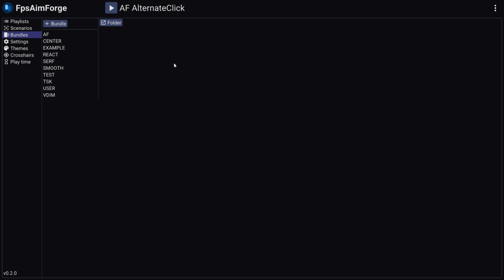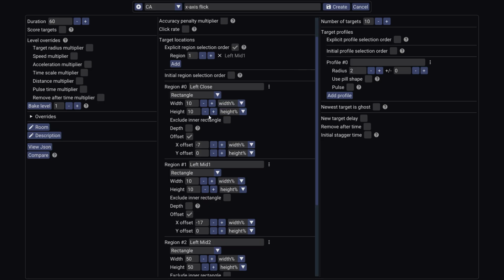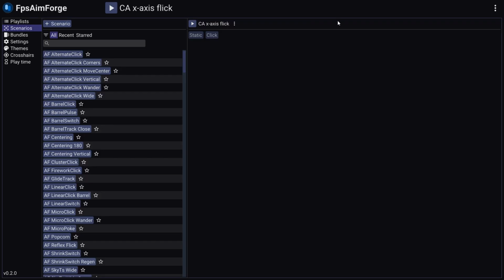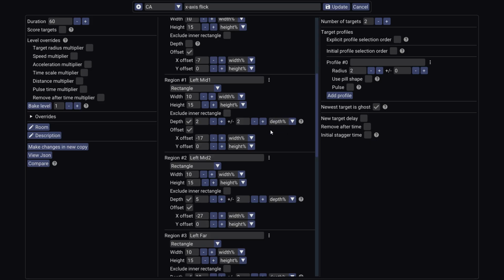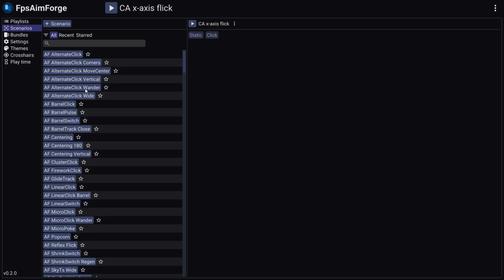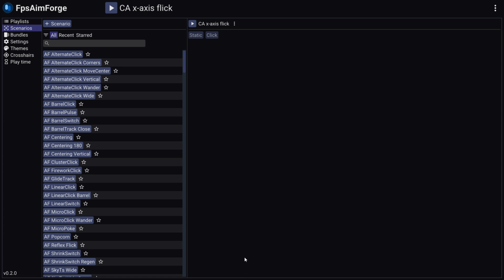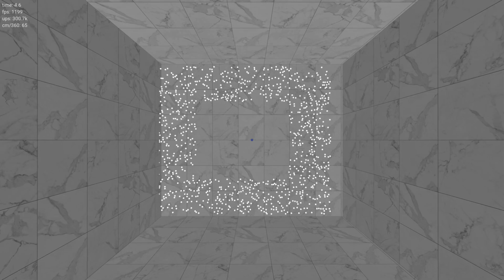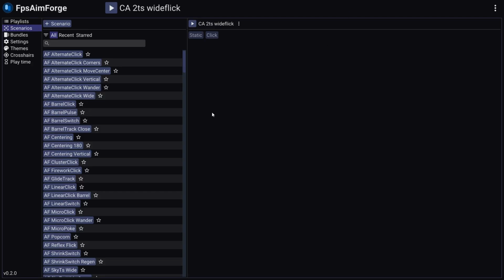Creating cA static benchmark - Part 1 (Flicking)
Creating versions of flicking scenarios "x-axis flick", "y-axis flick", and "2ts wideflick" in FpsAimForge